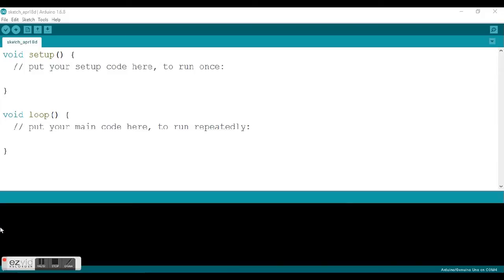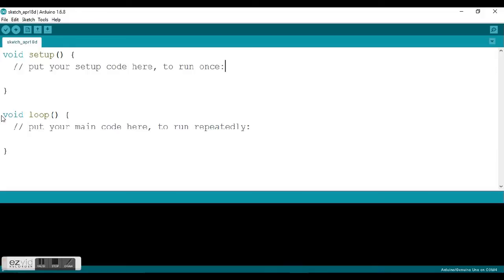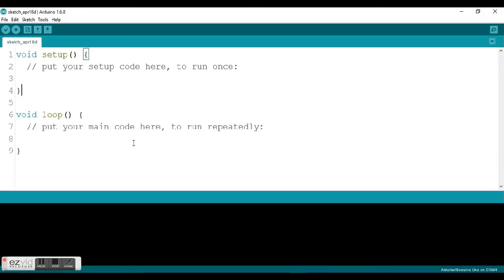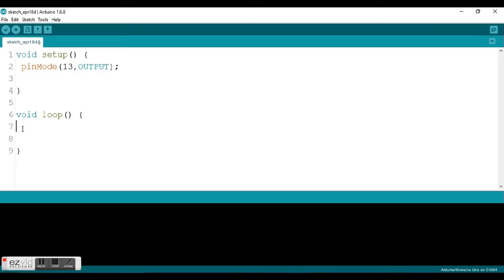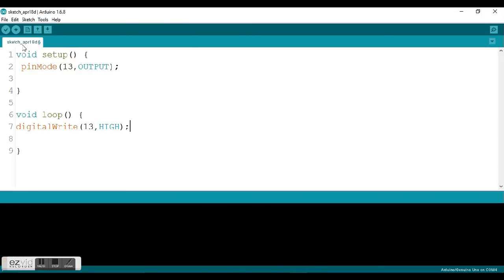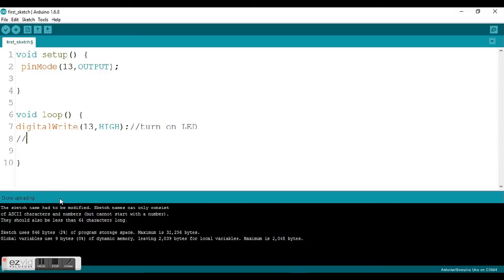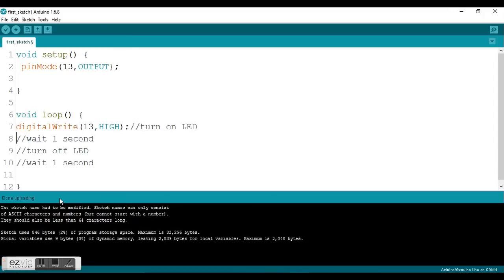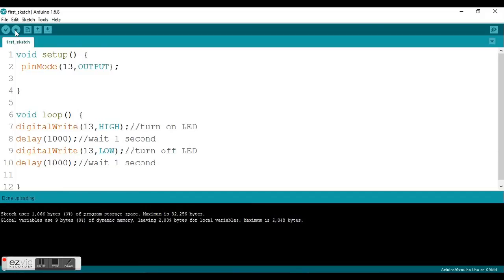Arduino Uno Intro Part 1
Introduction to the Arduino IDE for the Uno